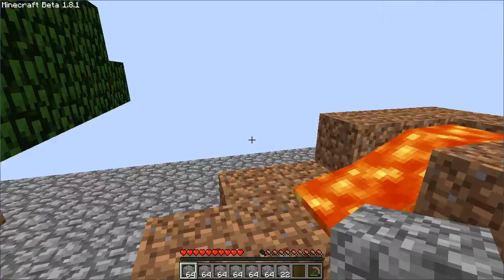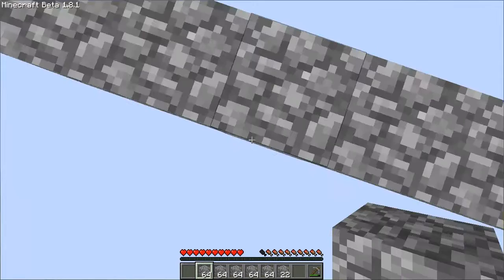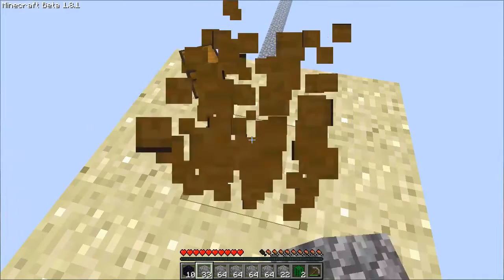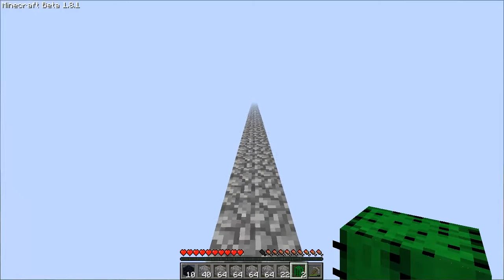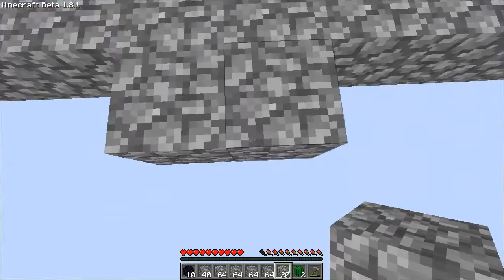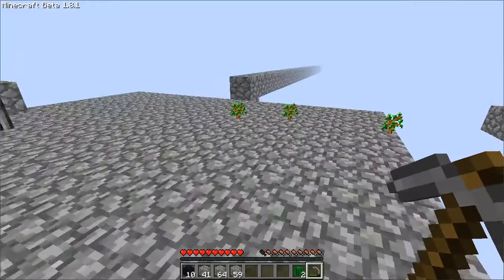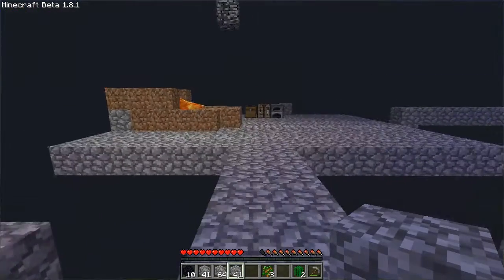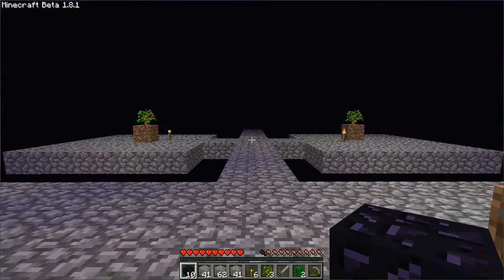Minecraft: Skyblock Survival Ep. 03 - TheWiseOn3